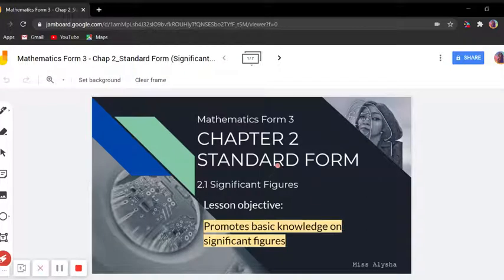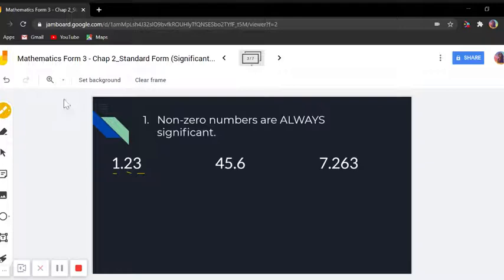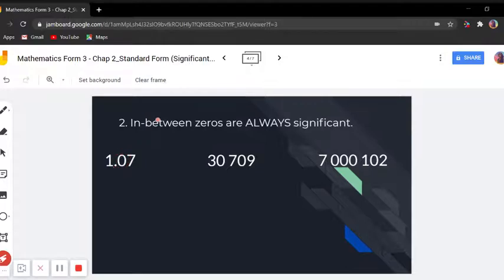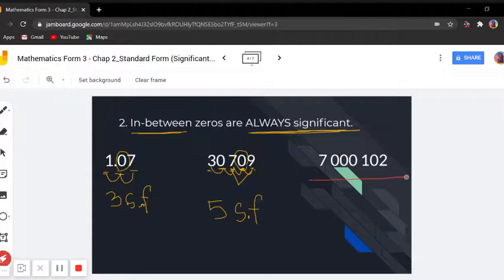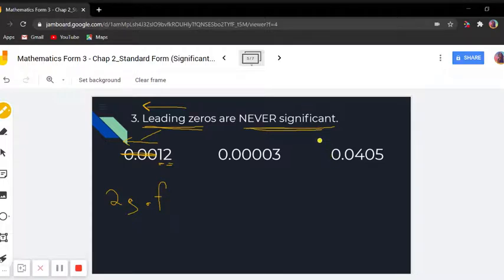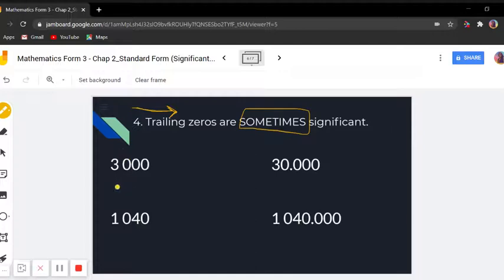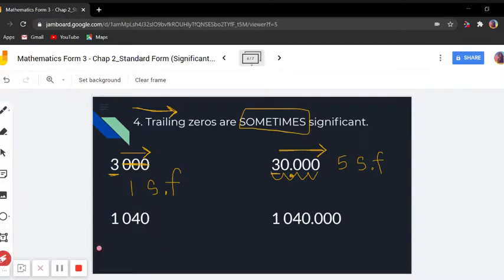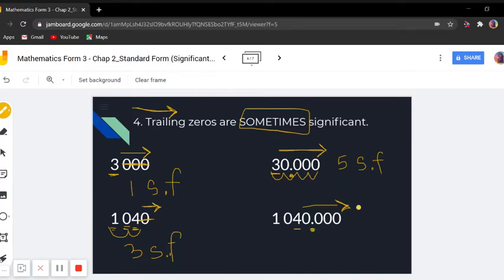Mathematics Form 3 - Chapter 2_Standard Form | Significant Figure Rules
Hello guys! In this video, I am going to teach about Significant Figure Rules. Please make sure that you have your paper and pen ready to write the notes. After watching this video, I recommend you to watch the next video where we will be going to do some exercises about this topic. Click the link below for the Significant Figure Exercise =)